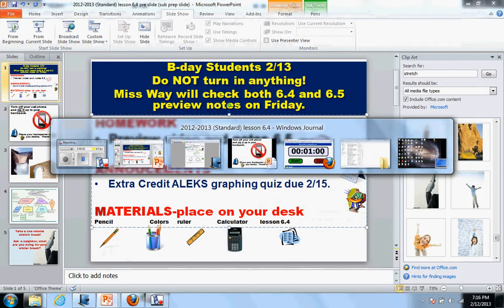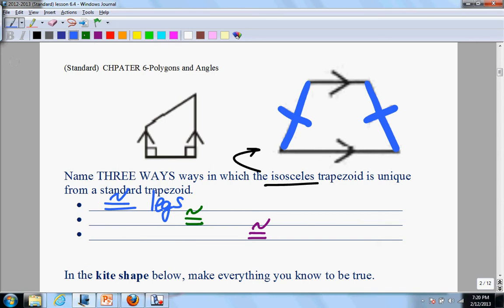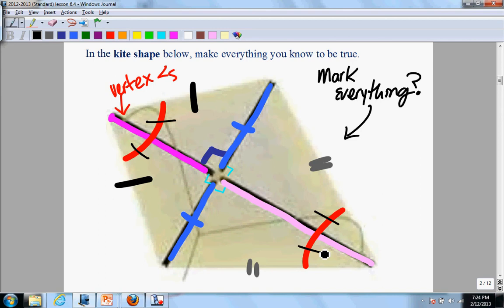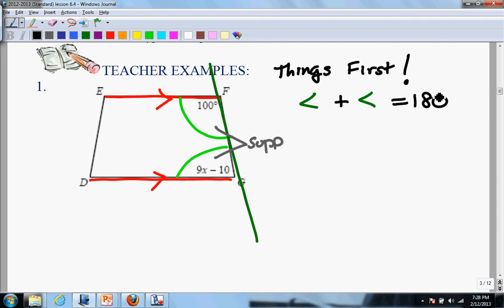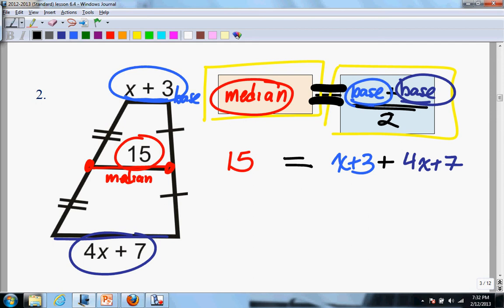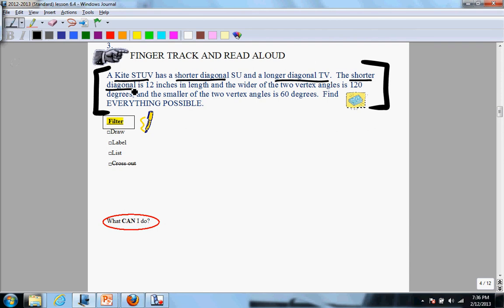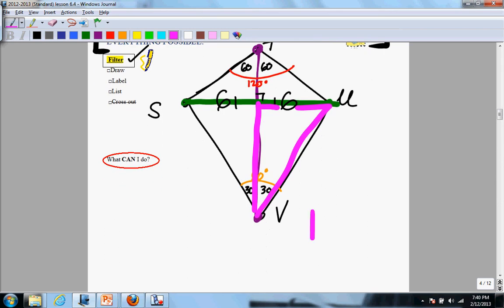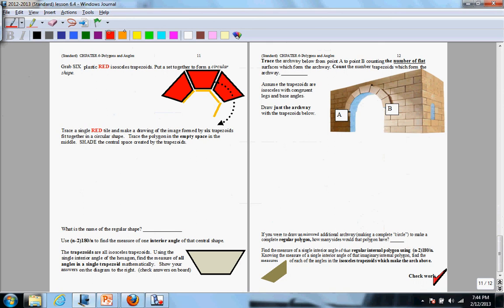In class lesson 6.4 Recording (for sub)